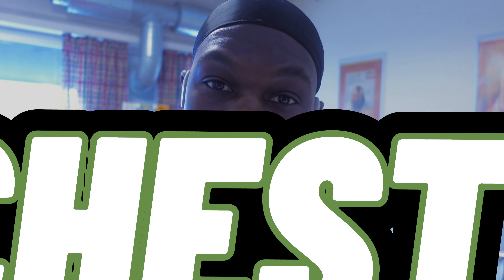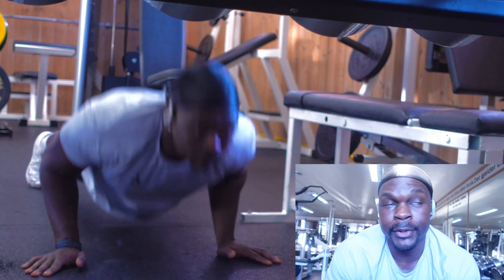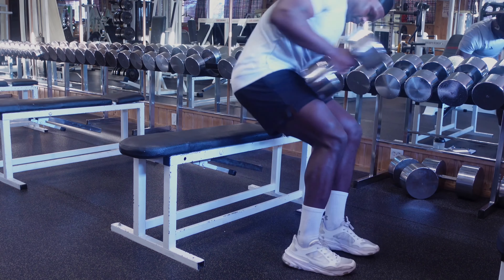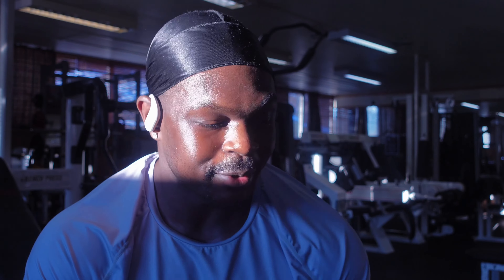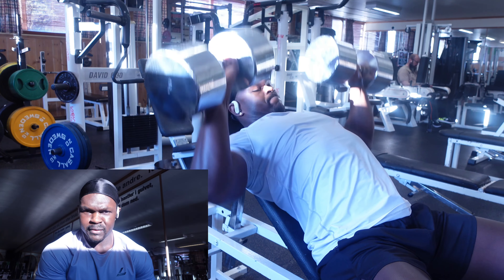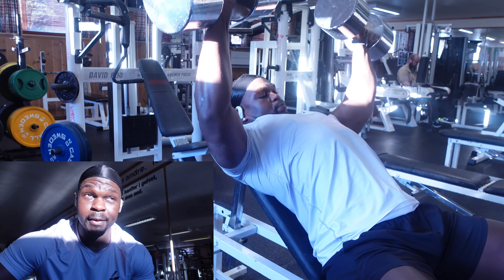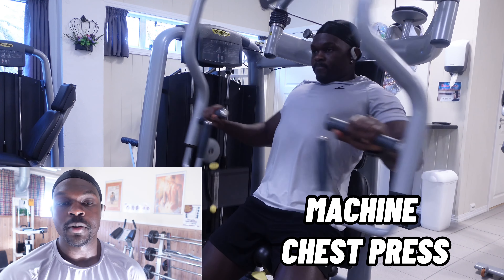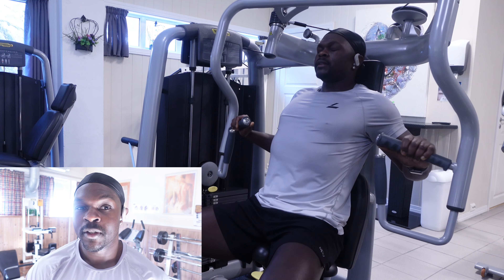The Swole Chest Chronicles | Ep.2 | RAW CHEST WORKOUT FASTED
How do I deal with training fasted? An ASMR WORKOUT. No BS